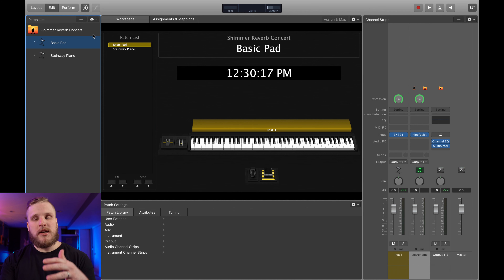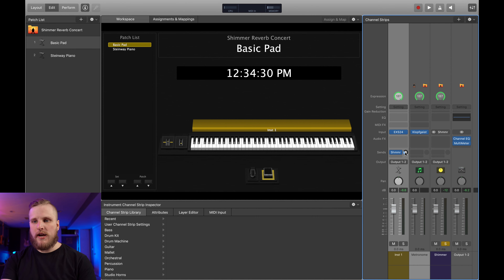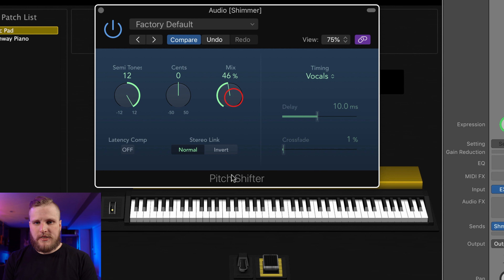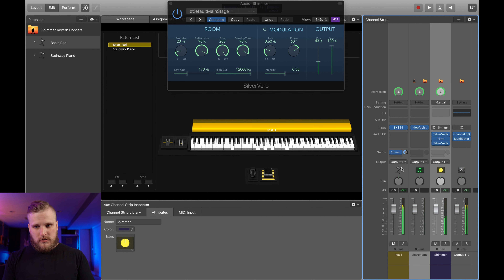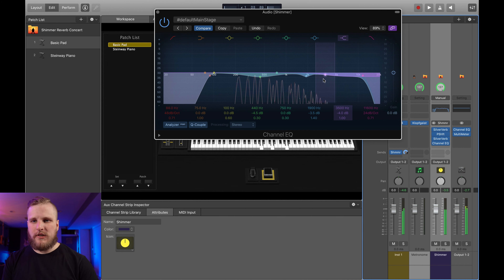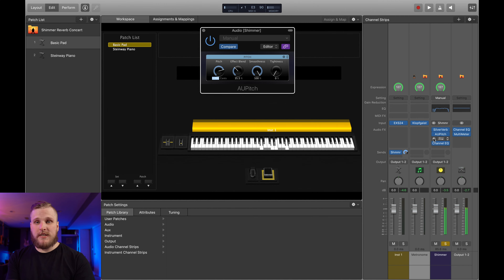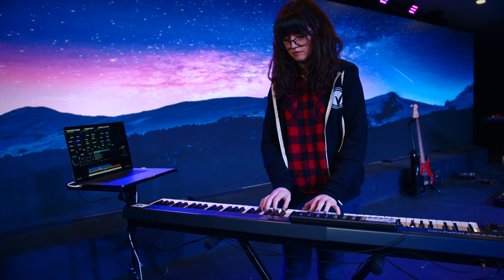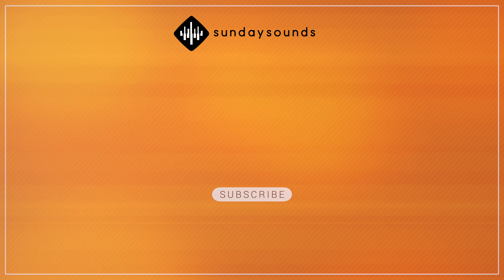Strymon Big Sky Shimmer Reverb in MainStage Tutorial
Over the last few years shimmer reverb has exploded in popularity and one of the earliest forerunners of this effect was the Strymon Big Sky Reverb. Originally targeted at electric guitarists the pedal quickly became a hit with keys players and producers alike and many worship bands gravitated to the dense, pitch-shifted shimmer reverb mode.

The good news is that you can dial in a beautiful shimmer reverb in MainStage without having to buy a $450 reverb pedal!

In this video you'll learn how to do it, using just stock MainStage plugins!

New to MainStage? Learn more with our MainStage Basics Course!